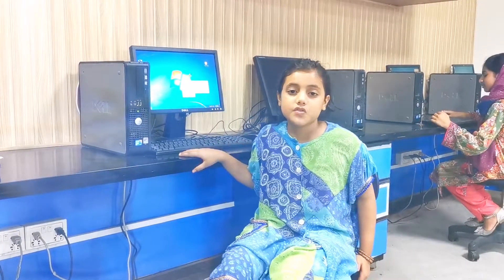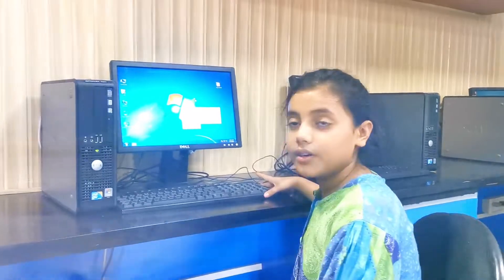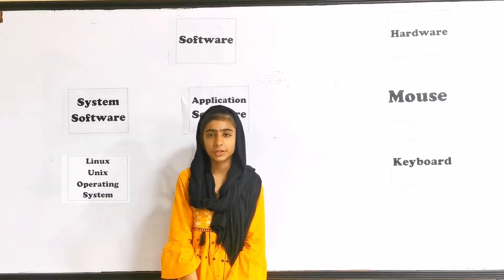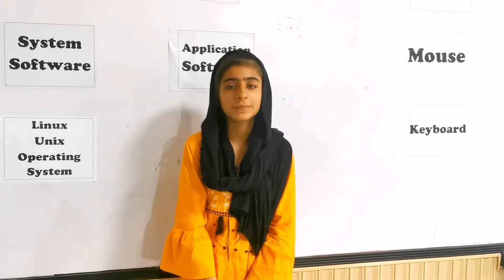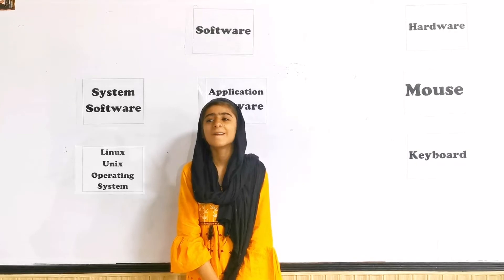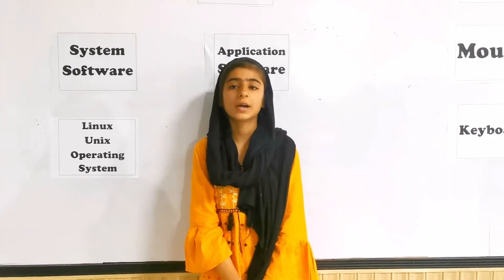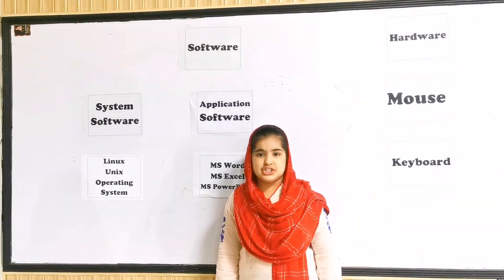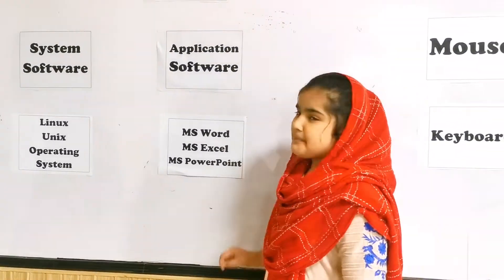Difference between hardware and software|vilog-182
computer system is divided into two categories: Hardware and Software. Hardware refers to the physical and visible components of the system such as a monitor, CPU, keyboard and mouse. Software, on the other hand, refers to a set of instructions which enable the hardware to perform a specific set of tasks.